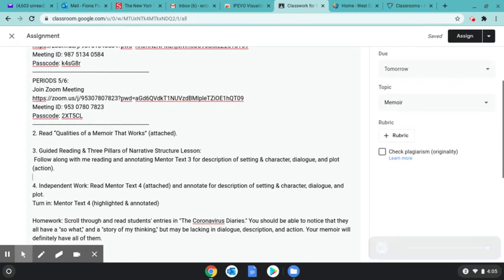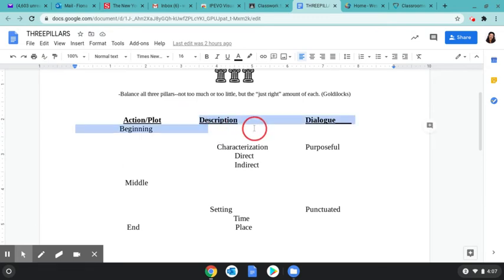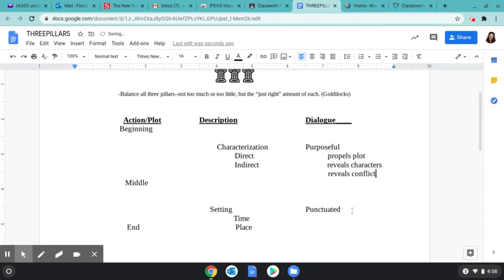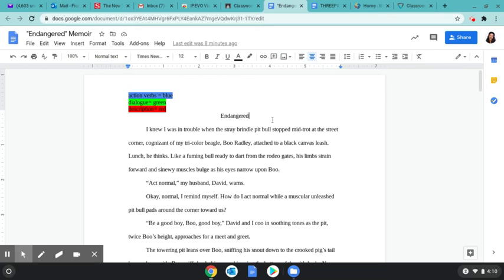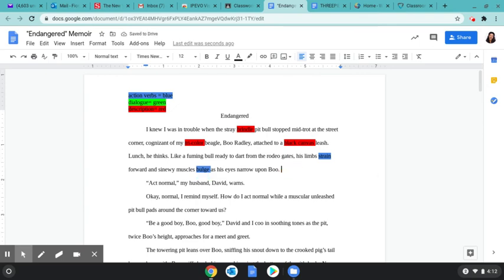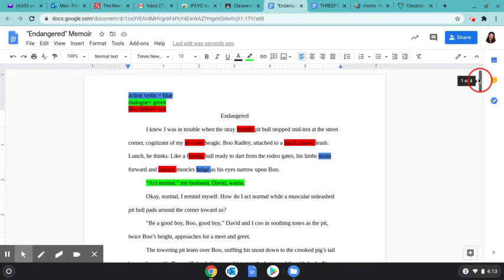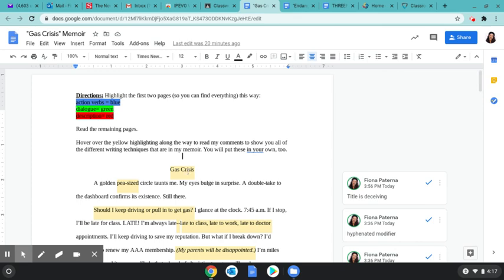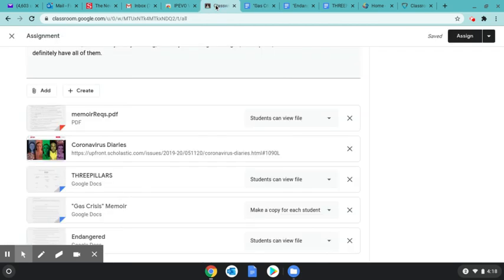Three Pillars of Narrative Writing Lesson